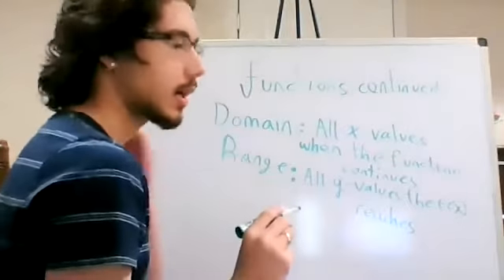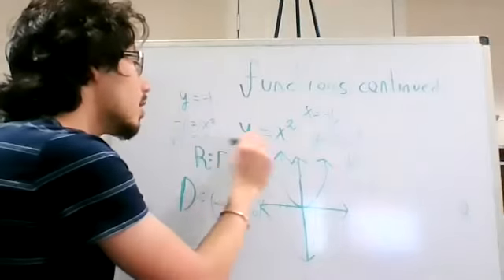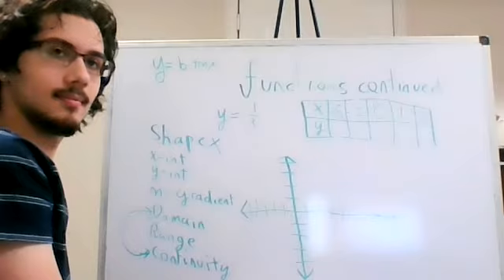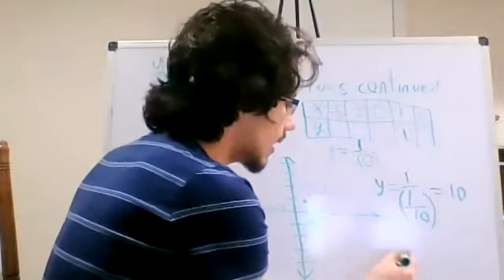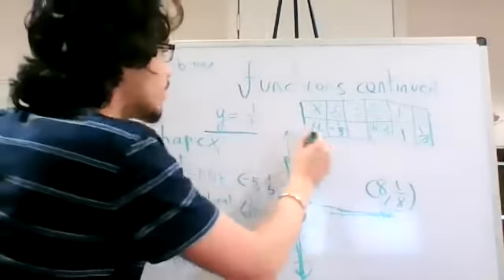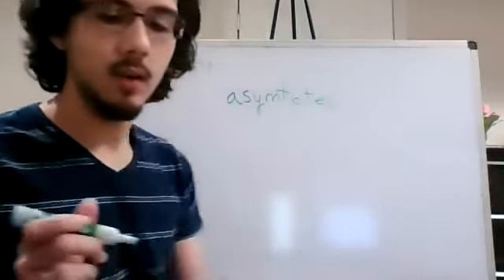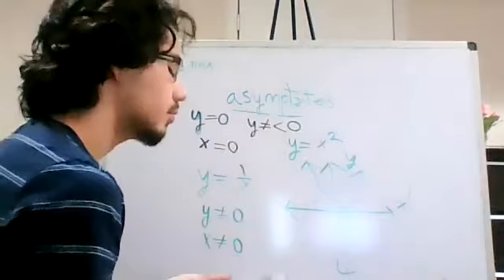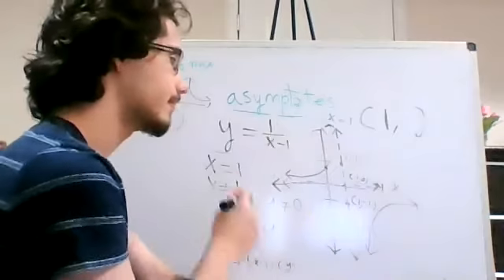Nov. 1 Grades 10-11 Math Tutoring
Review and Expansion on Domain and Range, introduction to Asymptotes.